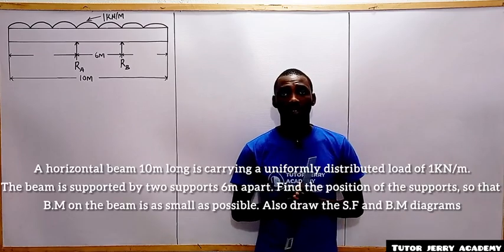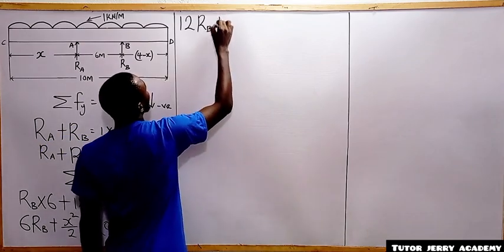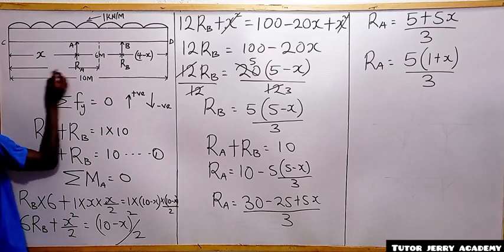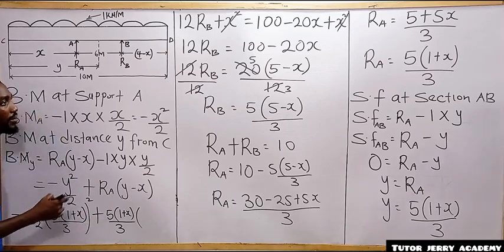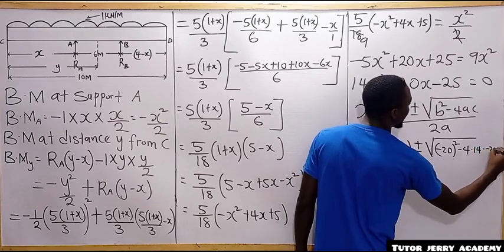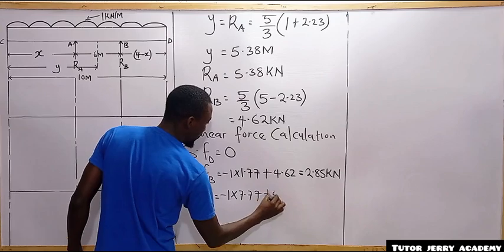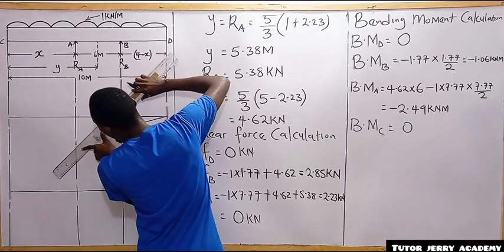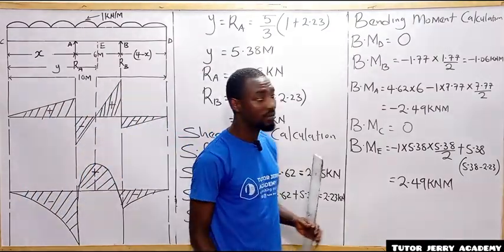FE Review: Shear Force & Bending Moment Diagrams |Beam Under UDL – Find Maximum Support Position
Question : A horizontal beam 10 meters long is carrying a uniformly distributed load of 1 kN/m. The beam is supported by two supports that are 6 meters apart. Determine the optimal position of the supports so that the maximum bending moment (B.M) on the beam is minimized. Also, draw the Shear Force (S.F) and Bending Moment (B.M) diagrams.

If you're preparing for engineering exams like GATE, FE (USA), PE (Professional Engineer), CEng (UK), NPPE (Canada) or studying structural/mechanical/civil engineering in top universities across the US, UK, Canada, Germany, and Australia, this video is for you.

In this lecture, we solve a real-world structural analysis problem involving a simply supported beam under a uniformly distributed load (UDL). We calculate the optimal support positions to minimize the bending moment and draw both the Shear Force and Bending Moment diagrams step by step.

This is a high-quality engineering lecture that will help you master key concepts in Strength of Materials, Statics, and Beam Theory — topics that appear in exams like:

🇺🇸 FE & PE Exams (USA)

🇮🇳 GATE (India)

🇬🇧 CEng / IEng (UK)

🇨🇦 P.Eng & NPPE (Canada)

🇦🇺 CPEng (Australia)

🏛️ University Entrance Exams like Oxford, MIT, Cambridge, and Stanford